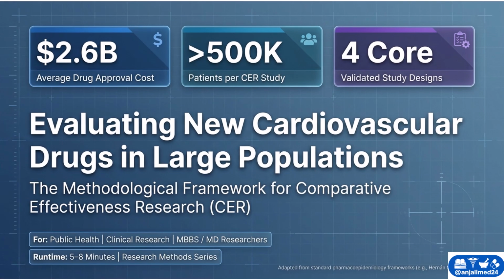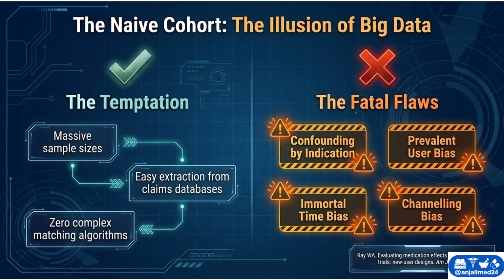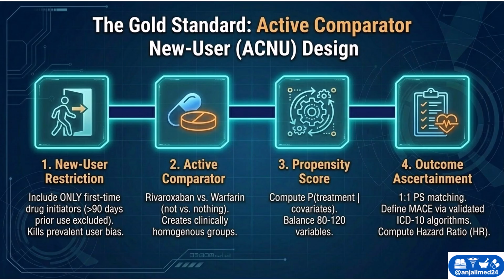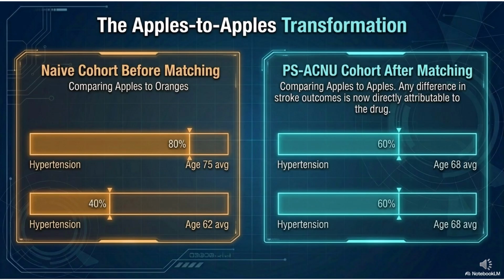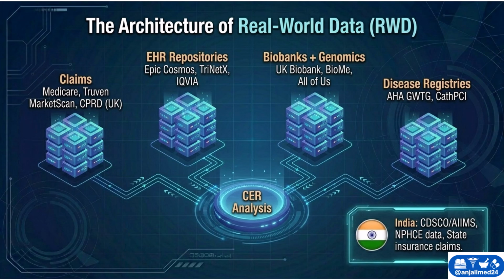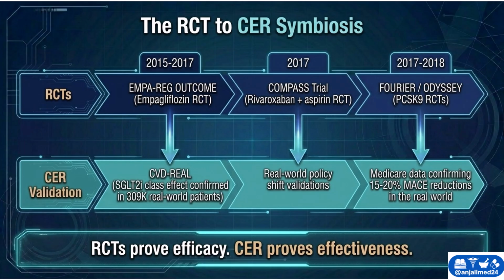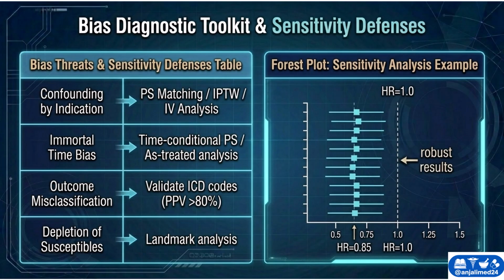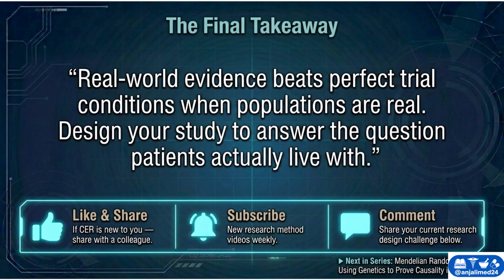Comparative Effectiveness Research Explained Propensity Score Matching, RWD & Target Trial Emulation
In this video, we simplify the fundamentals of Comparative Effectiveness Research (CER) and real-world evidence methodology in an easy-to-understand visual format.

Topics covered include:

• Comparative Effectiveness Research (CER)
• Real-World Data (RWD) & Real-World Evidence (RWE)
• Confounding by indication
• Immortal time bias
• Active Comparator New-User (ACNU) design
• Propensity Score Matching (PSM)
• Target Trial Emulation (TTE)
• Instrumental Variable Analysis
• Sensitivity analysis & bias diagnostics
• RCT vs observational research
• Clinical epidemiology & pharmacoepidemiology basics

This video is useful for:
MBBS students, MD residents, public health students, epidemiology learners, researchers, grant writers, and anyone interested in modern clinical research methodology.

timecodes,
0:00 - Evaluating New Cardiovascular Drugs in Large Populations
1:00 - The real world gap
2:24 - The Research Design Challenge
3:17 - The Naive Cohort
4:42 - Visualising the Bias Traps
6:02 - The Gold Standard
7:52 - Prospensity Score Matching
9:38 - Transformation
11:08 - The 4 Core CER
13:41 - Real World Data
16:19 - The RCT to CER Symbiosis
18:30 - Bias Diagnostic Toolkit
21:15 - Research Application
22:30 - High yield glossary
24:12 - The Final Takeaway
25:52 - Thankyouu